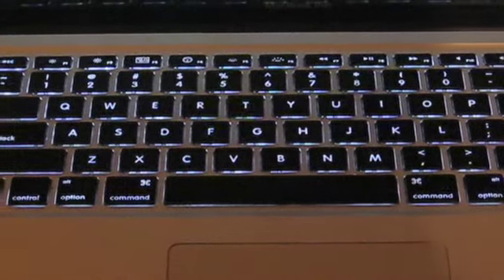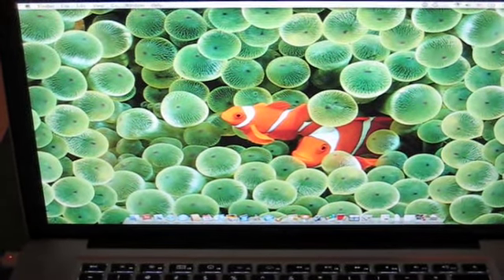Macbook Pro Review